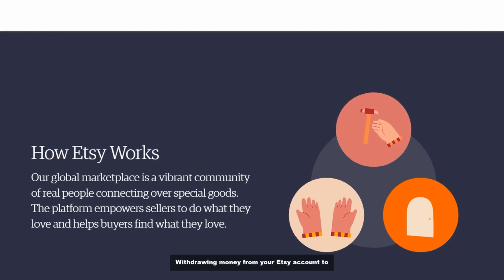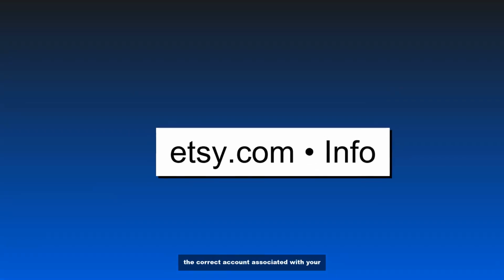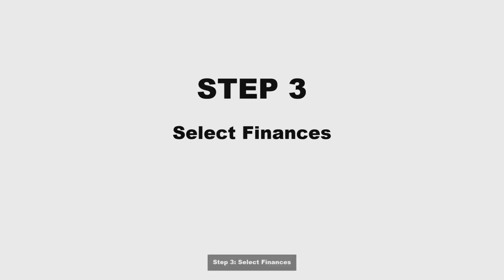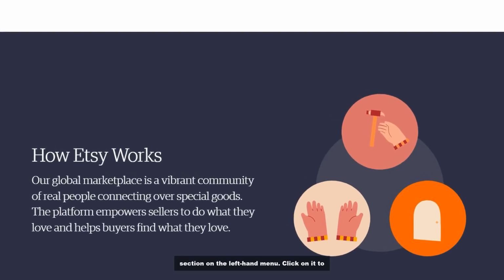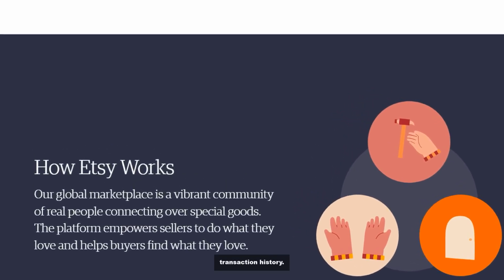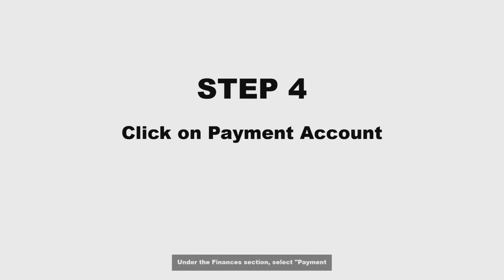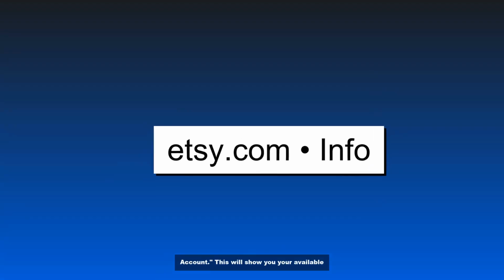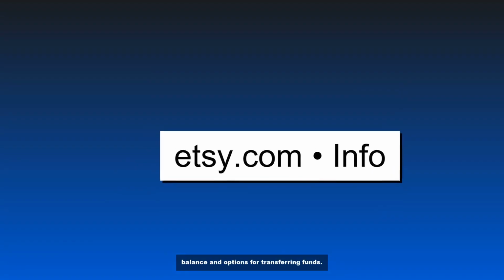How To Withdraw Money From Etsy To Bank Account 2025 (2026)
In this video, we will guide you on how to withdraw money from Etsy to your bank account in 2025. Learn the step-by-step process to ensure your funds are transferred smoothly.